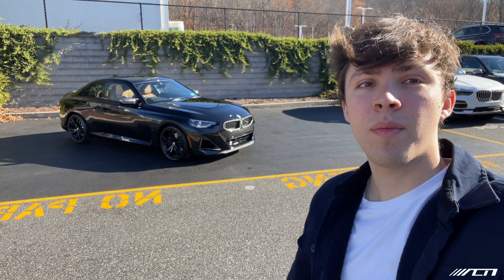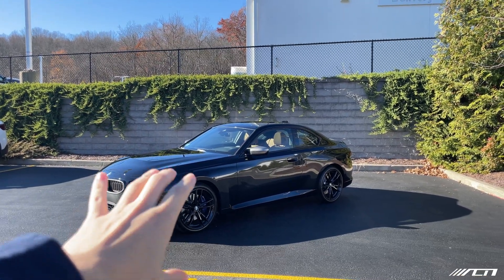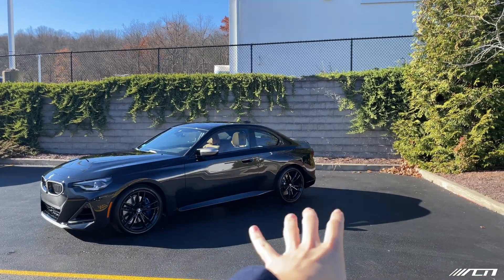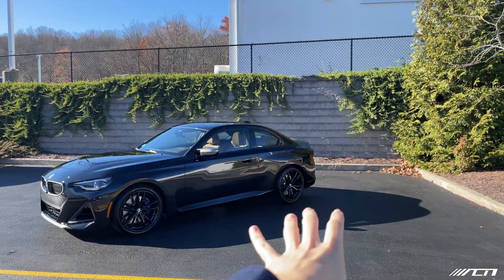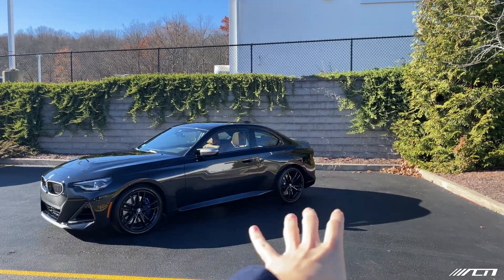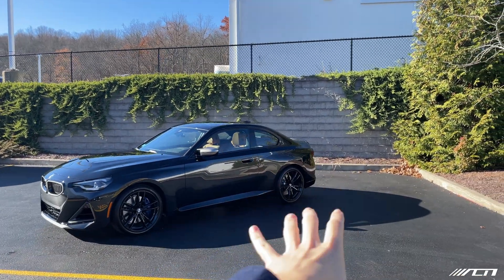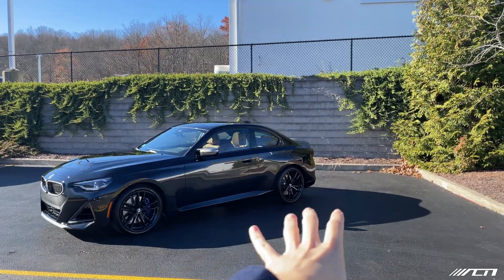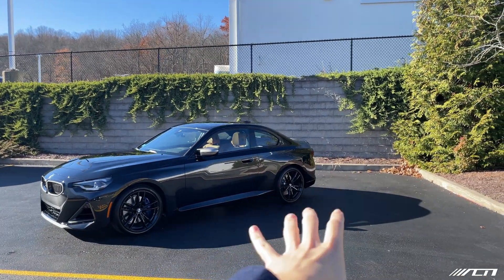2022 BMW M240i Full Review and First Impressions! /// Allcarnews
My hands on experience with the 2022 M240i, thanks to our friends at @bmwofridgefield, was one of surprise and questions. The design: side profile wise BMW nailed it, but that rear end could use some work; otherwise in person, I found the new 2 tasteful and fresh for BMW though it’s looks aren’t for everyone. The 2022 2-Series remains RWD and joins the family wide CLAR cluster architecture meaning its bigger in every dimension, including weight. ⠀⠀⠀⠀⠀⠀⠀⠀⠀⠀⠀ ⠀⠀⠀⠀⠀⠀⠀⠀⠀⠀⠀⠀ ⠀⠀⠀⠀⠀⠀⠀⠀⠀⠀⠀⠀ ⠀⠀⠀⠀⠀⠀⠀⠀⠀

🏁 @Alllcarnews Spec Sheet:
Engine: 3.0L TwinScroll turbo Inline-6 & 8 speed Auto
Power: 382HP and 369 lb-ft of torque
Performance: 0-60 in 4sec, xDrive AWD
Weight: 3,871 lbs (1,756 kg)
Price: $49,545

Inside I felt like a parrot talking about it as its…the same as every new BMW with iDrive 7, live cockpit and similar design as the 3, 4, 5 series…. One unique bit is the LED lit speaker grills on the door panels. What I can say is the driving position is fantastic sitting low IN the car. The chassis is noticeably stiffer and more rigid which I felt over gravel and the cabin is leaps ahead more quiet and premium than before. For a $49k starting price in the M240i xDrive (RWD coming later), this thing is a rocket with AWD… and just $4k more than the UKL-2 based M235i Gran Coupe… this is a no brainer as long as you like the looks and don’t plan on putting anyone over 5ft’10in in the rear two seats.

Index:
0:00-0:55 Intro
0:55-8:10 Exterior Design Talk
8:10-12:12 Interior Tour
12:12-14:40 Rear Seats
14:40-16:37 Under the Hood
16:37-17:14 Exhaust
17:14-20:30 Final thoughts & Pricing

Credit:
Allcarnews-Jtecho Media
Any reproduction of this video is prohibited and protected under Copyright